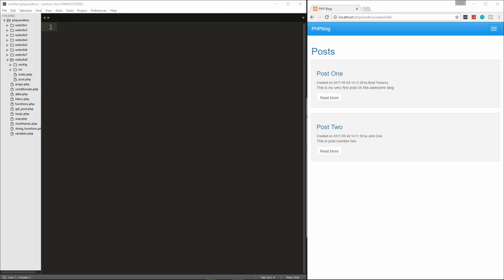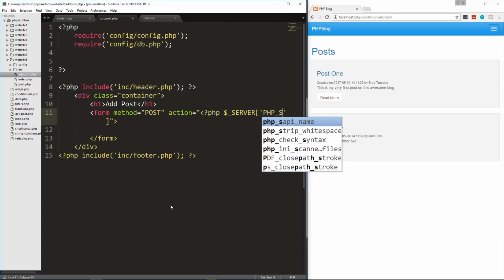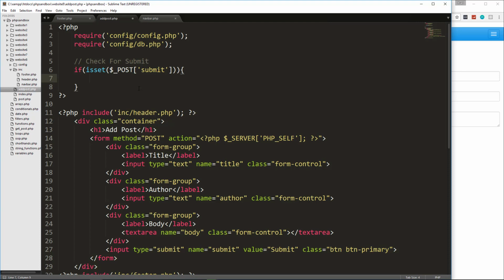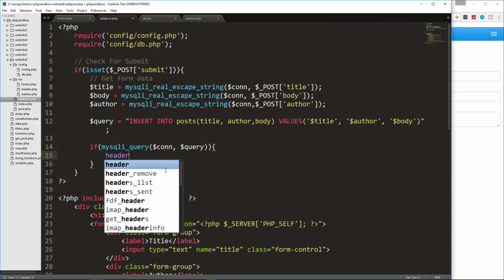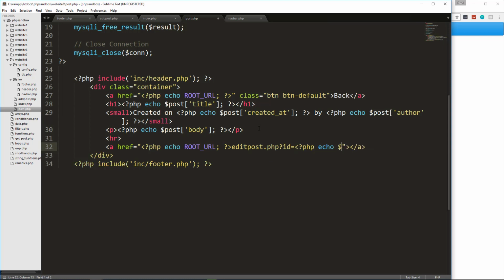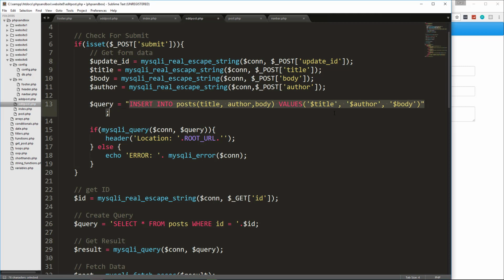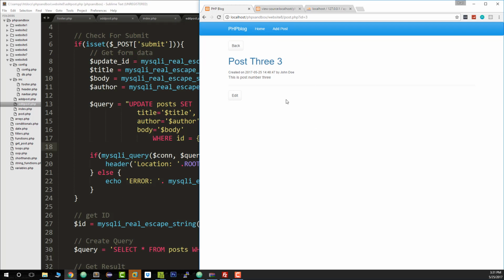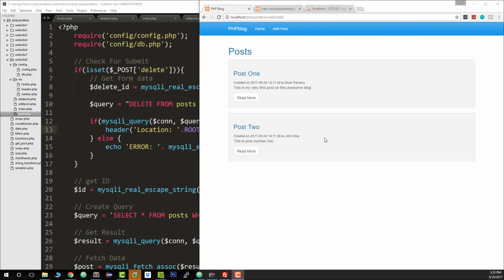PHP Front To Back [Part 22] - MySQLi Insert, Update & Delete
In this part we will be adding to the sample blog application and adding insert, update and delete functionality using the MySQLi extension.